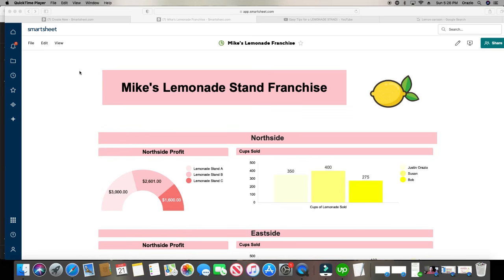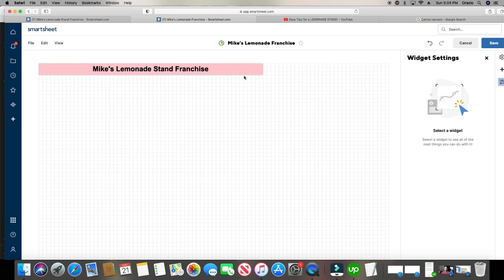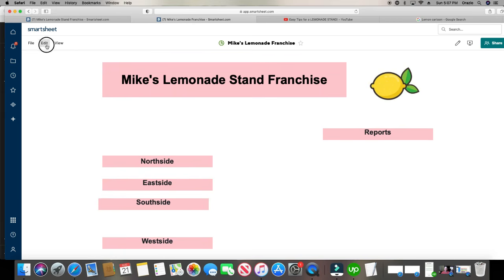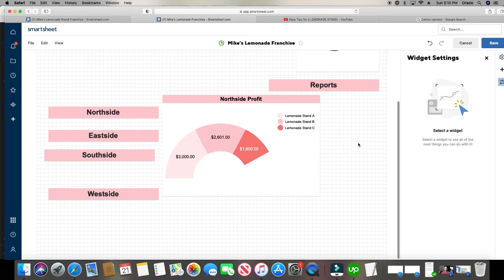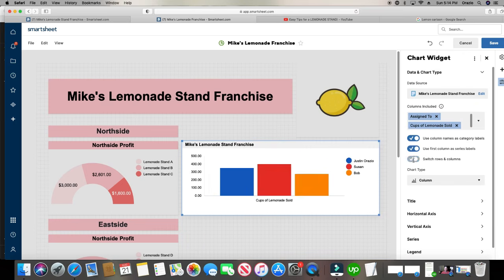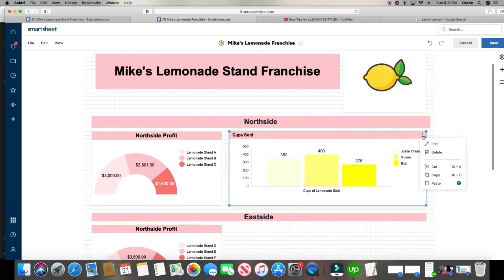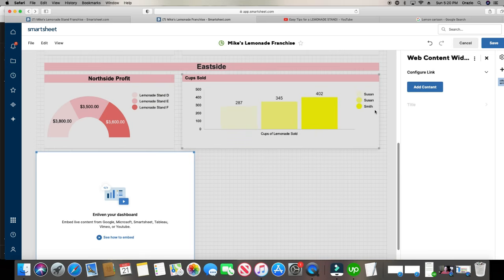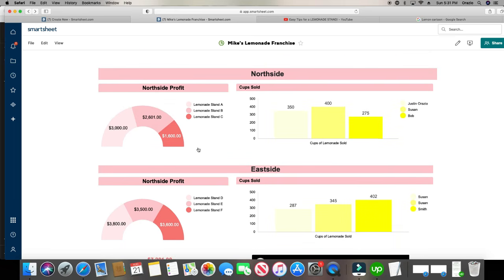How To Create Amazing Dashboards In Smartsheet That Will Impress Your Boss And Clients!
How to create amazing looking Dashboards in Smartsheet that are accurate.